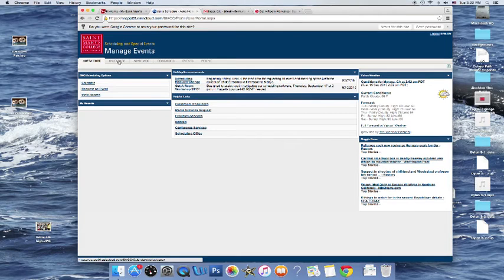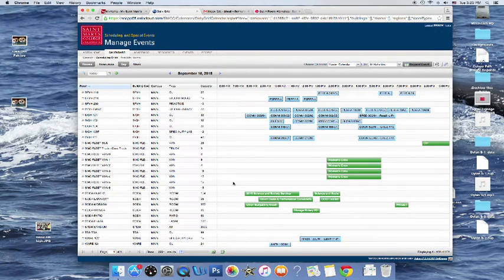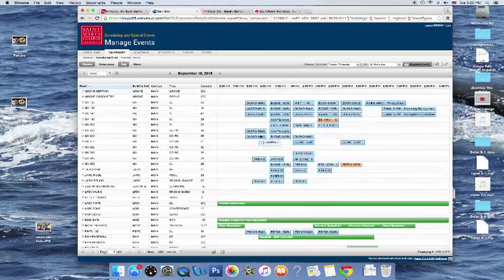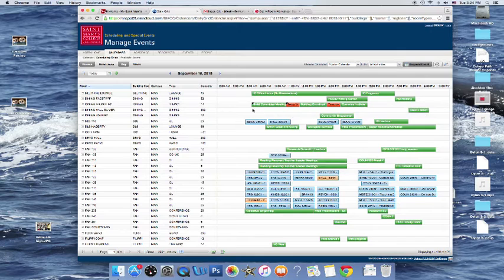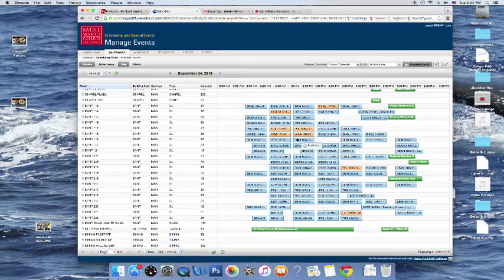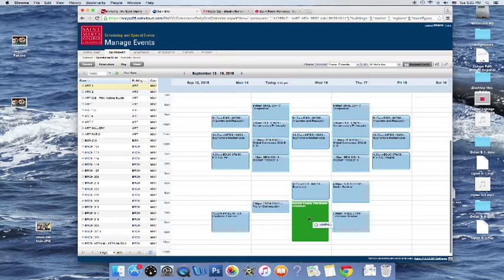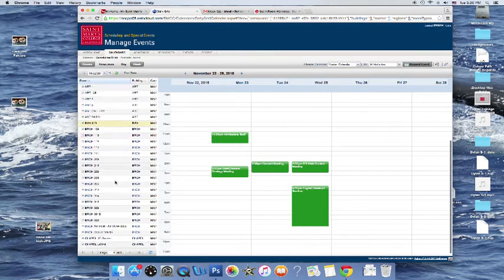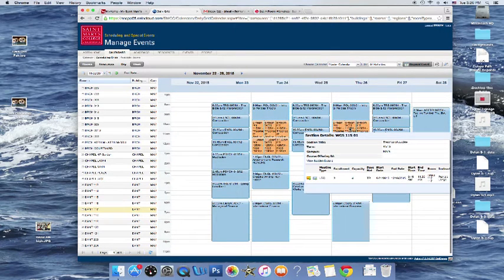Calendar Basics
SMC Ad Astra Calendar 101tutorial